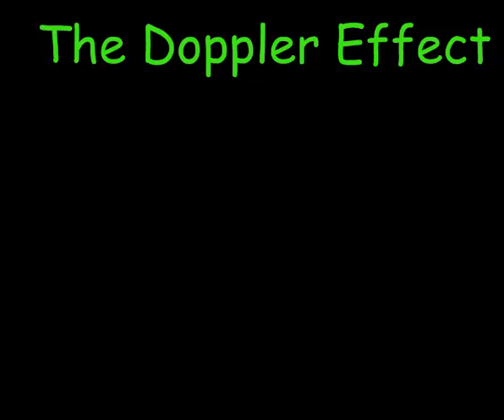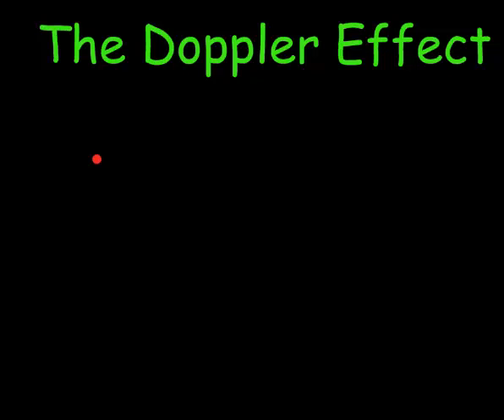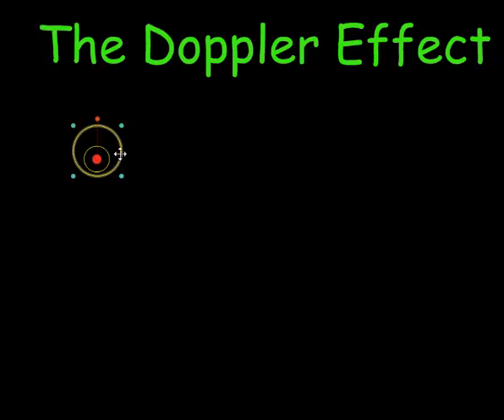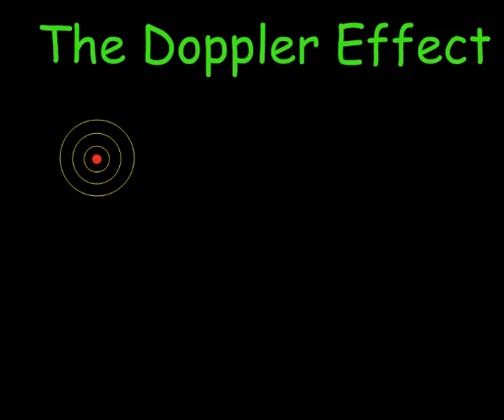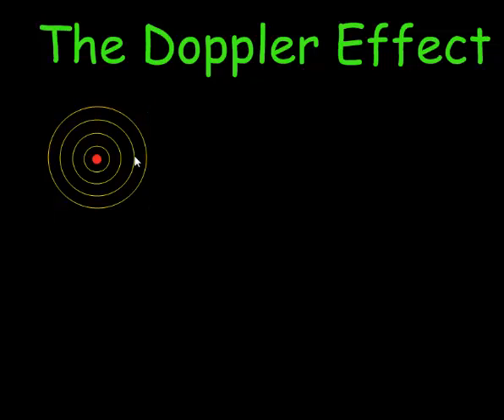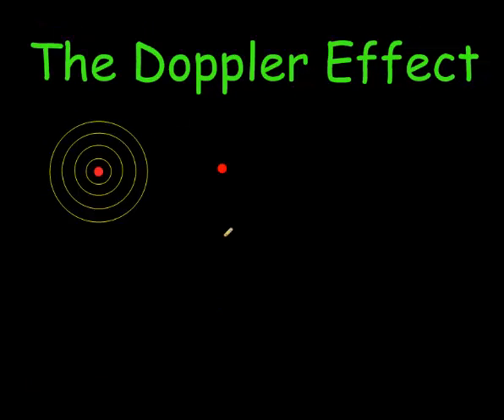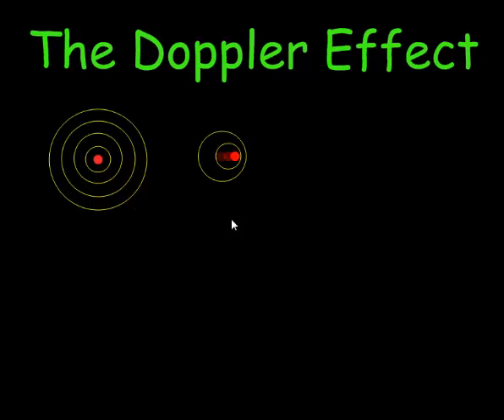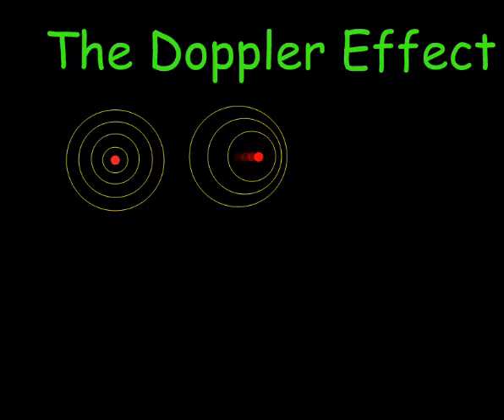Doppler Effect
Understanding the Doppler effect